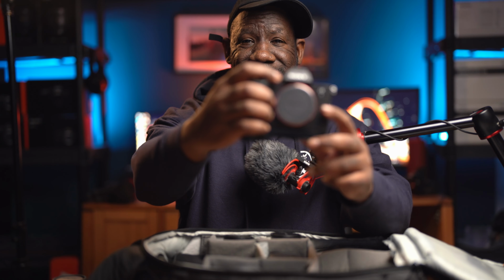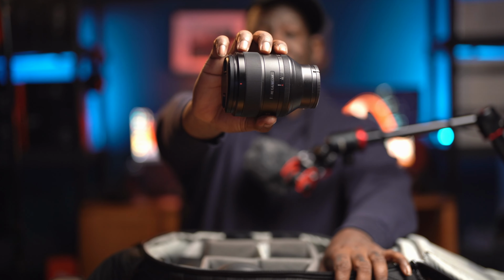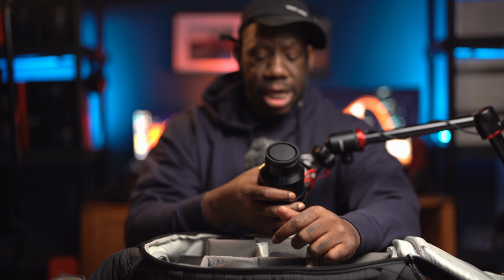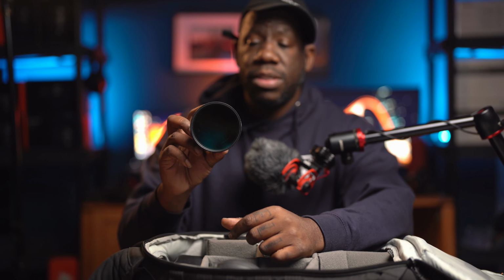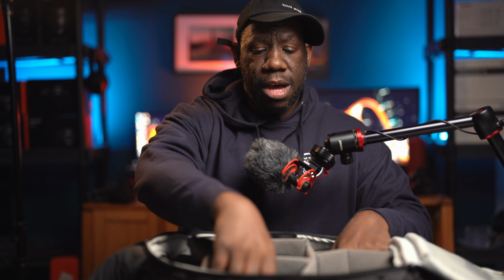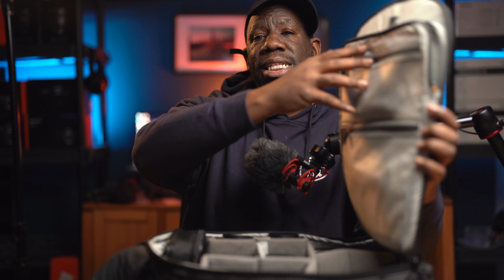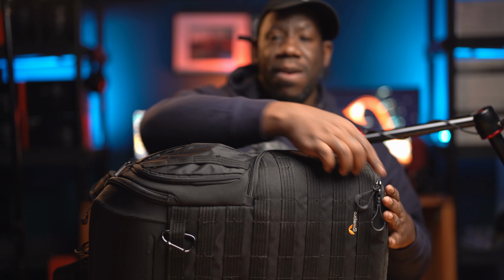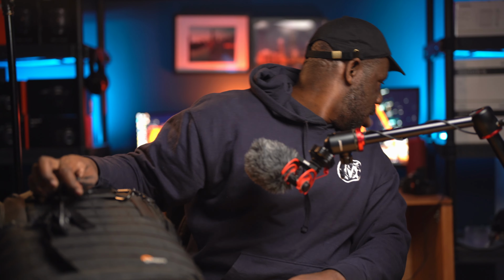WHATS IN MY CAMERA BAG 2022 / Its All New!!!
Its been about 2 years since I made one of these and I can honestly say its a whole new kit.

 Main Camera: Sony A7IV
Backup Camera: Sony A7RIV
Vlogging camera: Sony A7C
Favorite Lens: Sony 85mm G Master
Other Lenses: Tamron 70-180mm 2.8, 28-75mm 2.8,
Vlogging lens: Sony 20mm 1.8 G
Favorite Bag: Lowepro Protatic 450 AW II
Favorite Small RGB Lights: Aputure MC
Mic: Rode Video Go II
Vlog Mic: Movo VXR10
Joby Gorrilapod 3K
Feelworld Master MA5